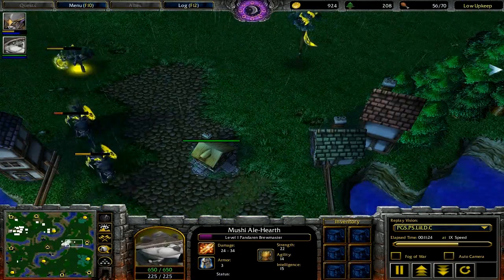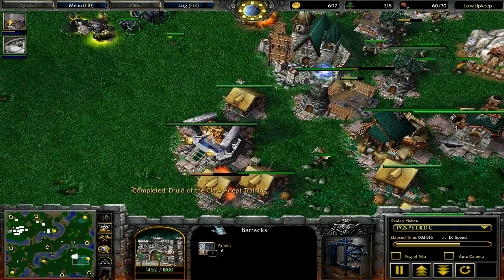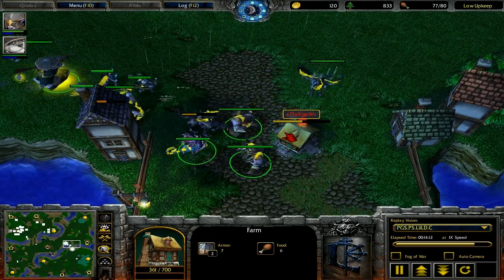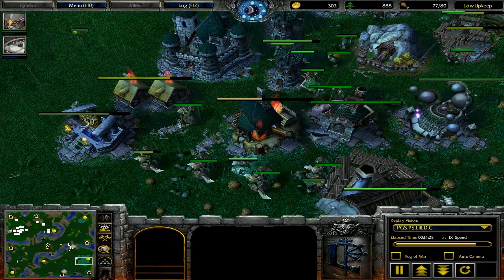WCR Audio 511 by Orange part 4 of 6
Summary: Night elf vs Human fast expo.

Description: This is a basic run down of your options vs the fast expo when going warden first.